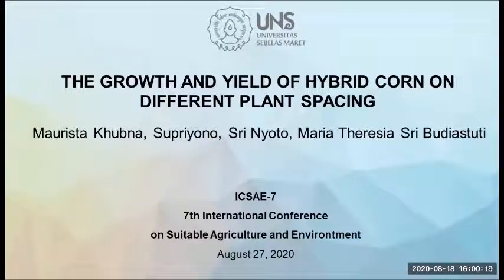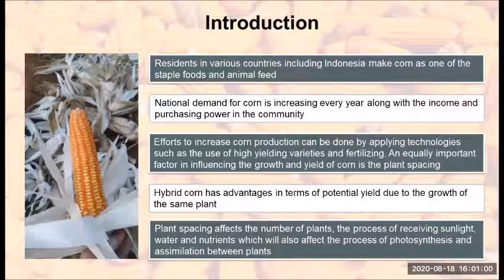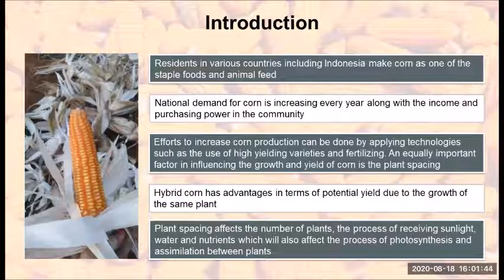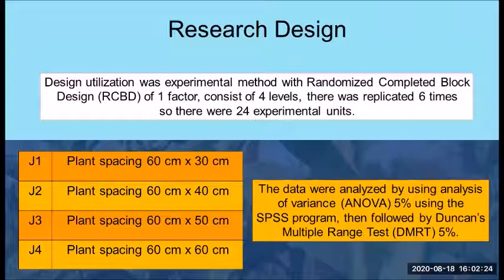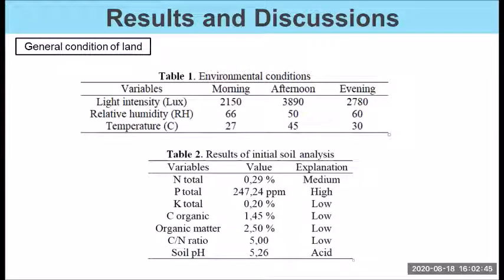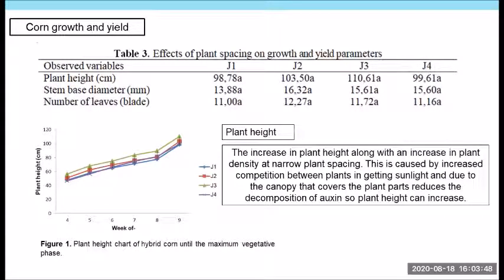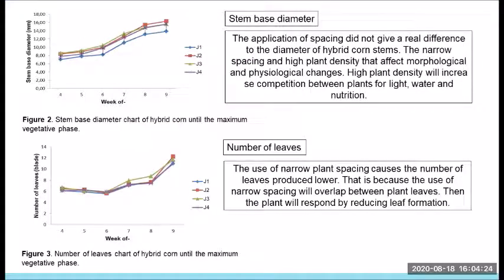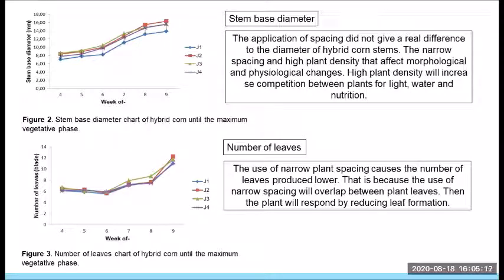ICSAE-7 ID #94 THE GROWTH AND YIELD OF HYBRID CORN ON DIFFERENT PLANT SPACING